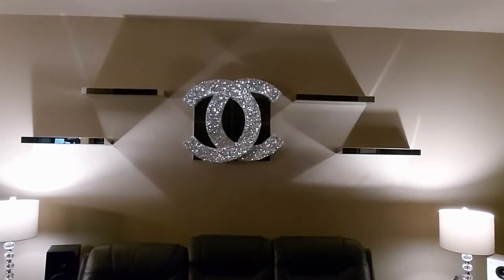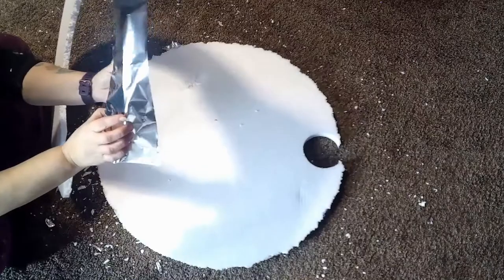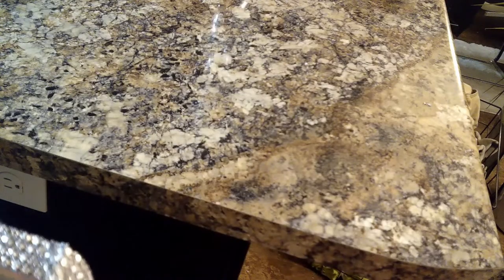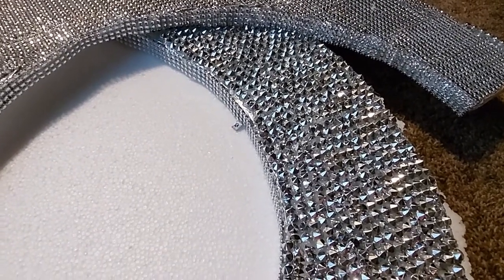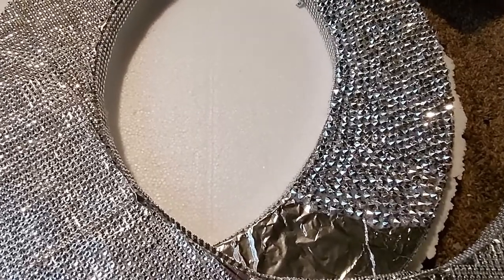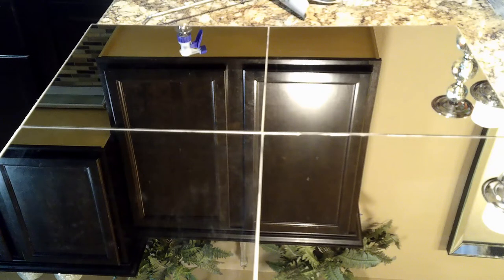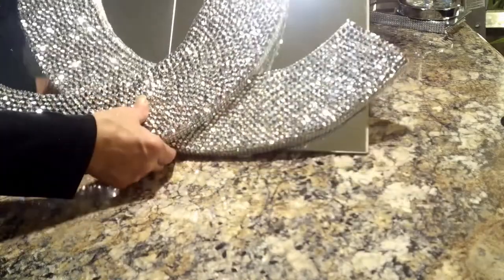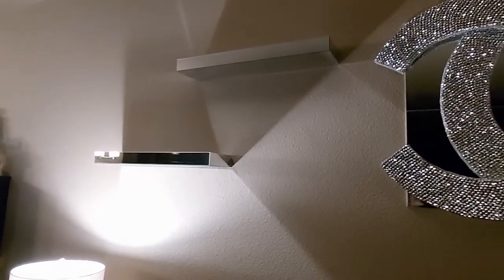DIY GLAM Chanel Wall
The supplies used for this project include:

Two large pieces of styrofoam
Pen
Something circular to trace circle.
Glue gun/ Gorilla glue sticks
Tin foil

Walmart
Diamond Wrap
Photo Hardware with teeth to hang on the back.

Hobby Lobby
Silver Diamond Confetti, Total depends on the size you are making. I used 2 boxes per C.
Four mirrored shelves each on sale for $25.00

Menards
Mirror Tiles, 1 box
One 2X2 piece of ACX wood
Chaulk gun
Construction Adhesive